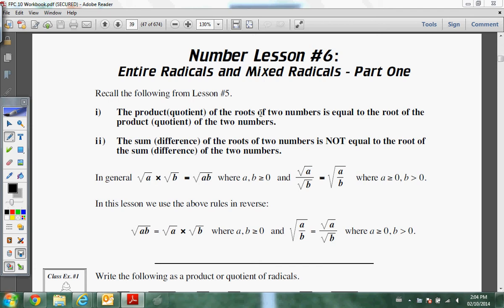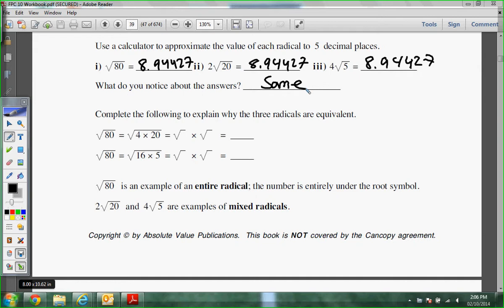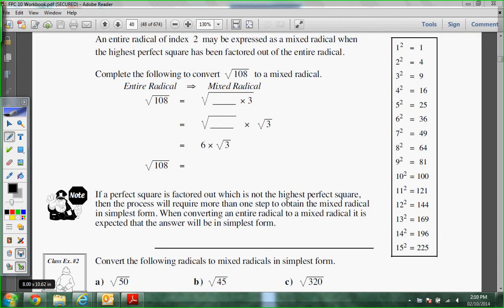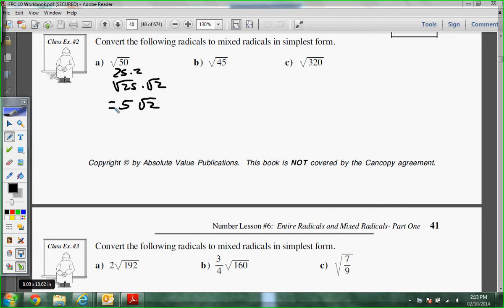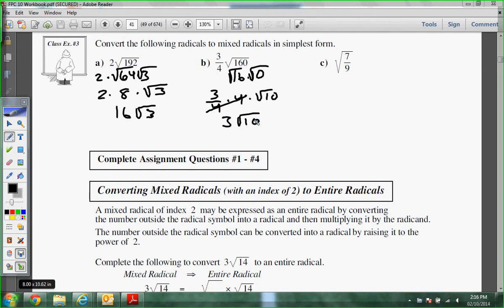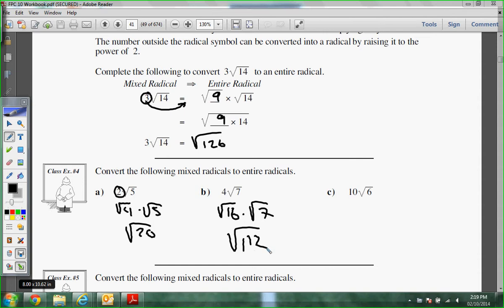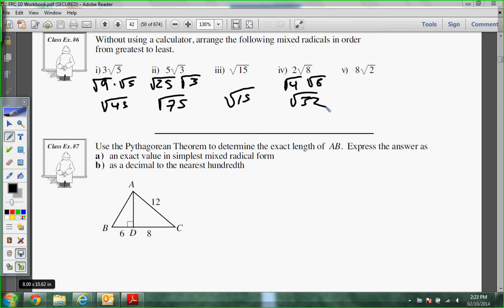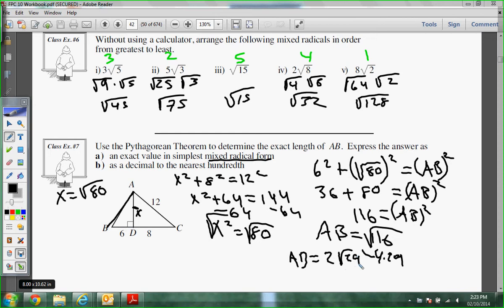Unit 3 Lesson 6 Math10 Mixed Radicals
Mixed and Entire radicals.